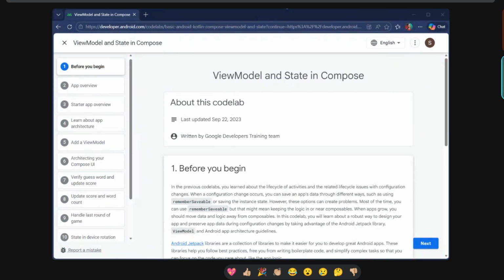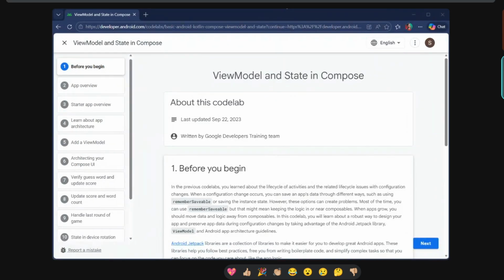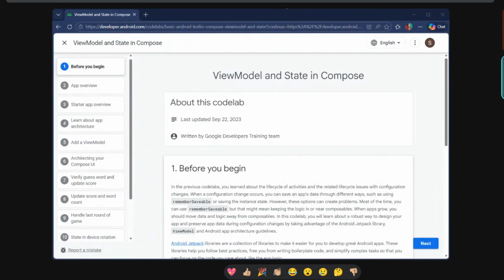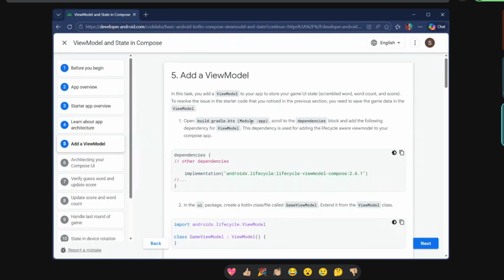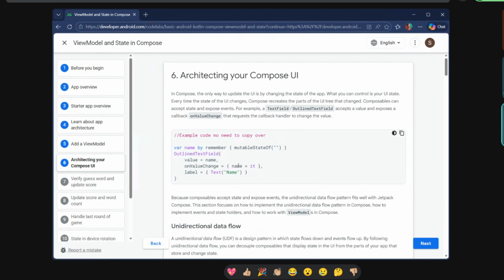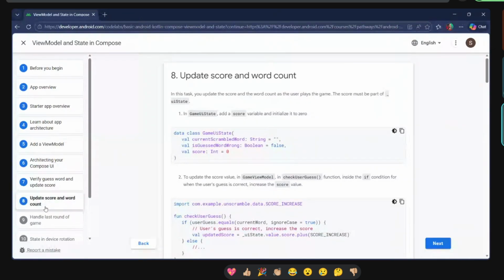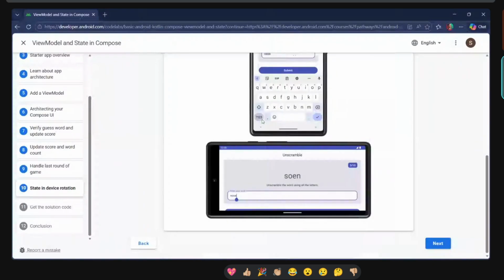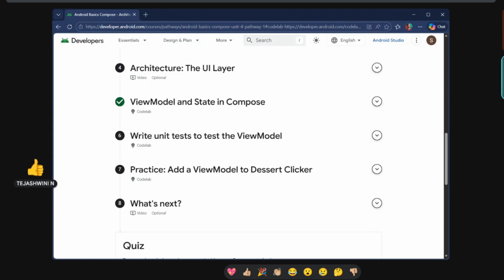MindMatrix 26th March Meeting